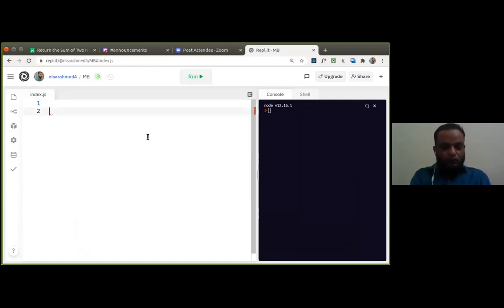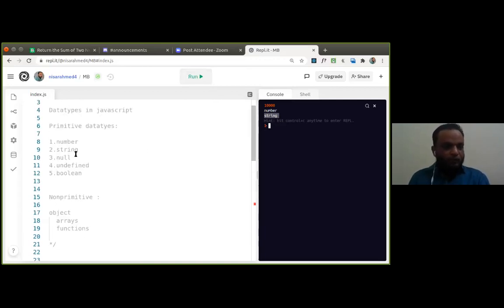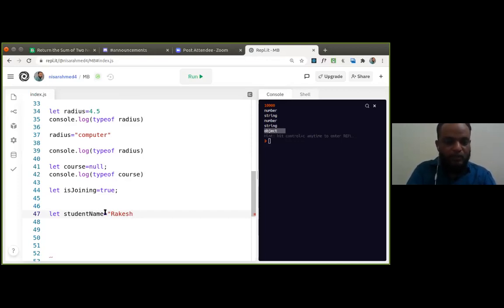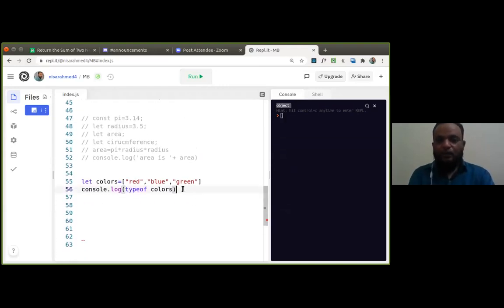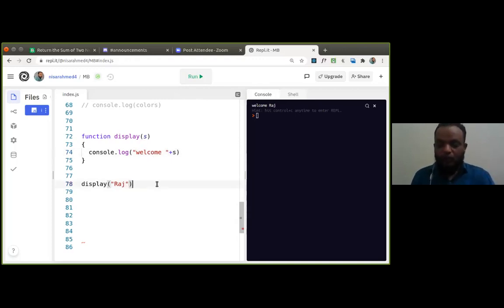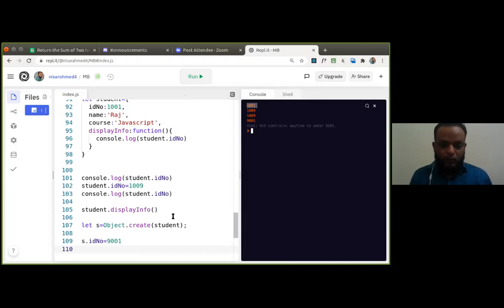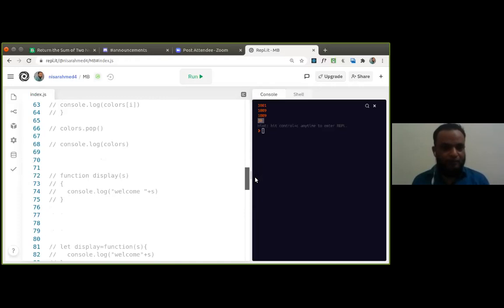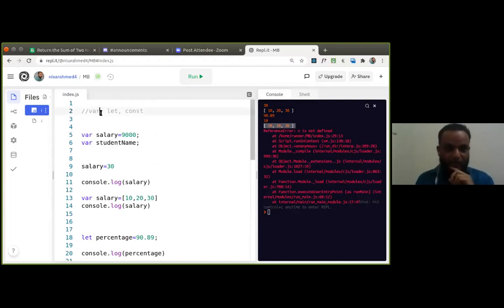JavaScript Basics LiveStream Datatypes and Variables 12th March, 2021